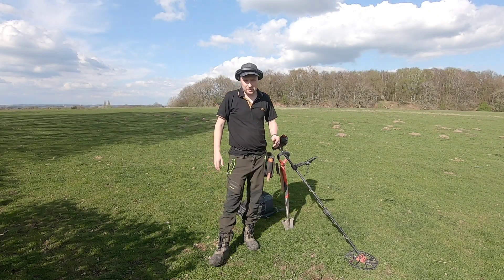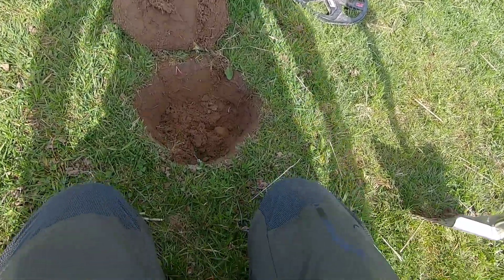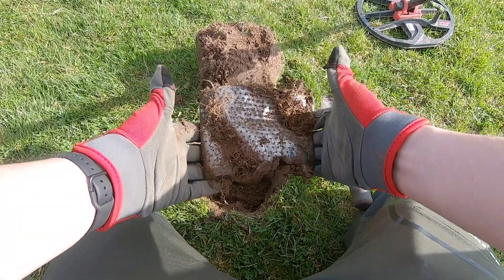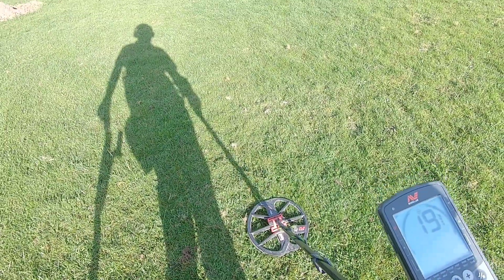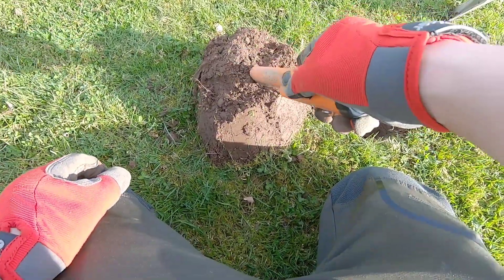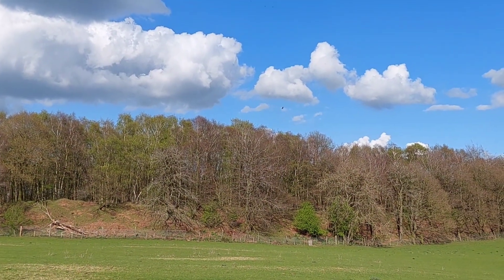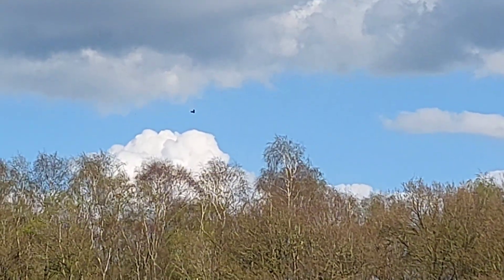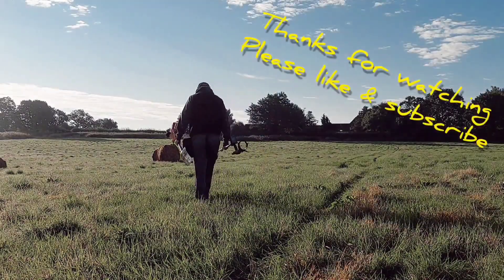Ep 44 Metal Detecting UK April 2022 | Old Pasture Permission | Minelab Equinox 600/800 Settings Tips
Good Friday Easter I had the day off work as it's Easter bank holiday weekend. I did a few chores and had the afternoon free so decided to have a trip to my permission that I have done lots of times.  I didnt expect much as I have been here alot. I took my trusty Minelab Equinox 800 and set off on the field. It was beautiful weather and I saw lots of wildlife including deer and a buzzard. The finds was a bit scarce but I had an enjoyable day.

This is my donation page if anyone would like to donate towards my channel? Any payments received will go back into the channel buying stickers, merchandise and things to improve the channel to make better viewing for you all. I really appreciate everyone following me and never ever thought I would reach 800 subscribers. Hopefully this time next year I will be at 1800 subscriber or more. Thanks again for everyone who watches. 😀

If you would like to add me on Facebook this is my account.